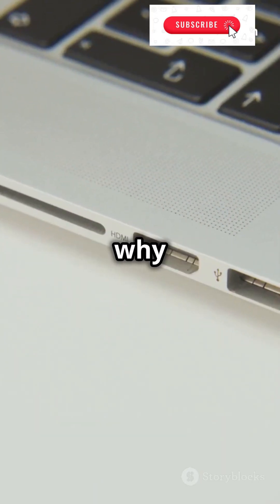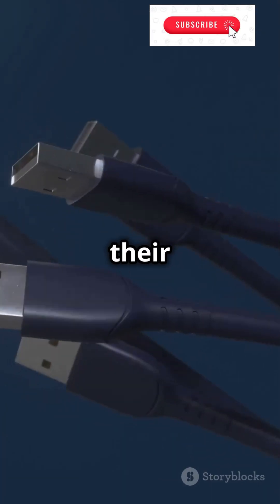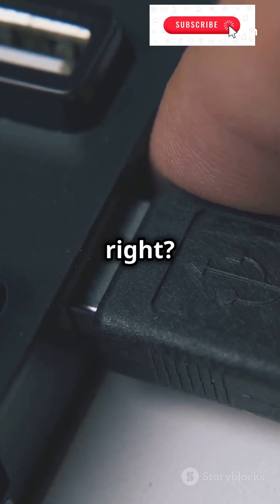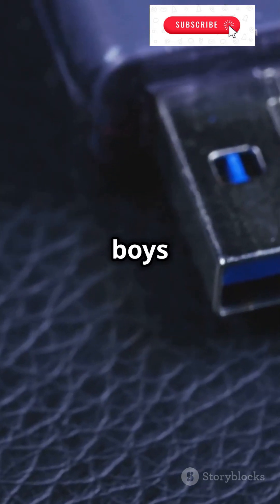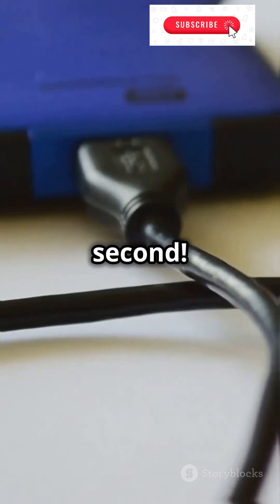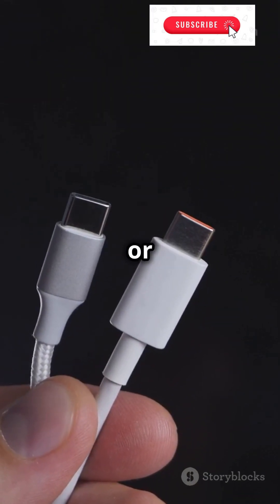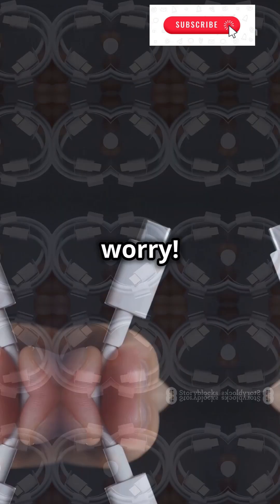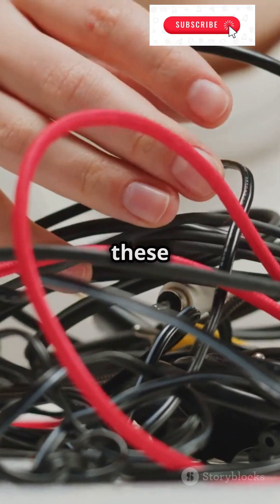Why Your USB Cable Isn’t As Fast As You Think!educational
D020924S14_T1339
Think your USB cable is fast? Think again!
 In this video, we break down the surprising truth about USB data transfer speeds, from USB 2.0 to 40Gbps, and why not all cables are created equal Learn what really affects your data transfer rates and why those faster speeds come with a higher price tag.